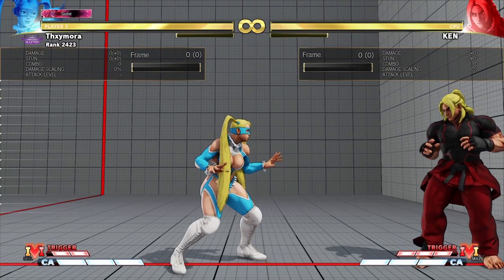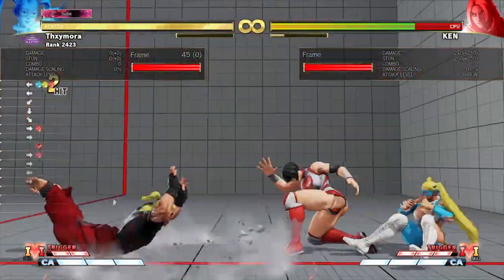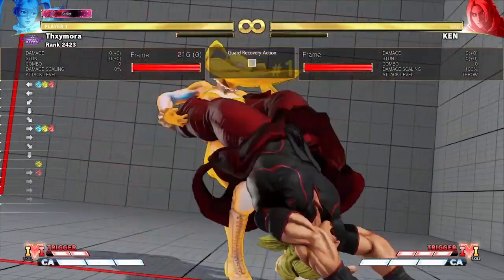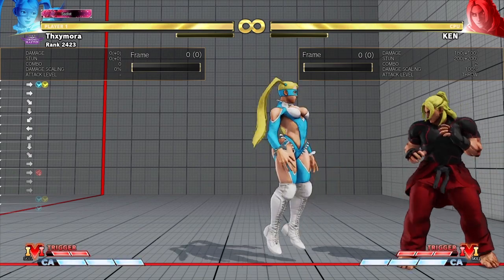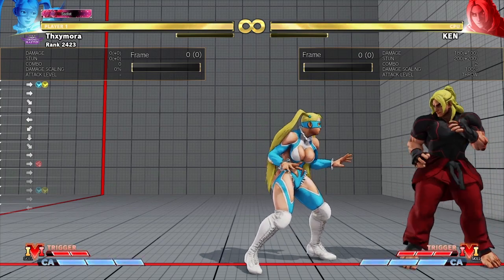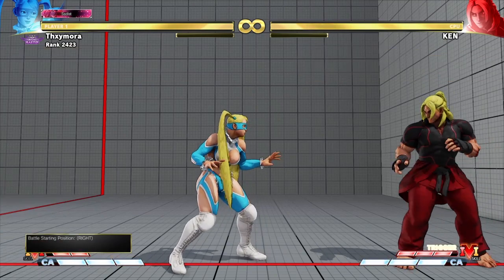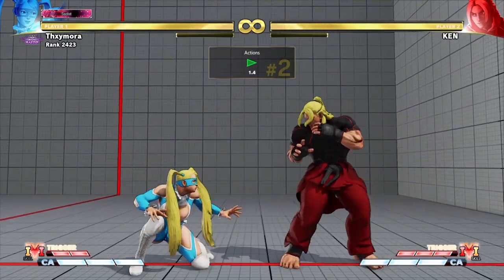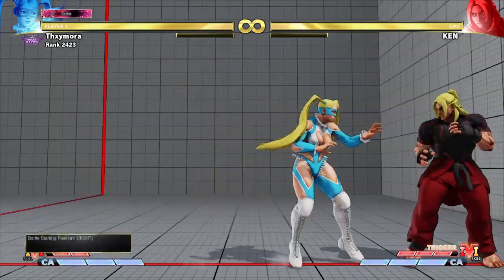Street Fighter V CE: Tips to increase your command grab ranges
Hello everyone, today i am giving you a tutorial on how to slightly increase your command grab range in SFV, which may give you some better options in regard to tick grabs and make your corner pressure game even better.